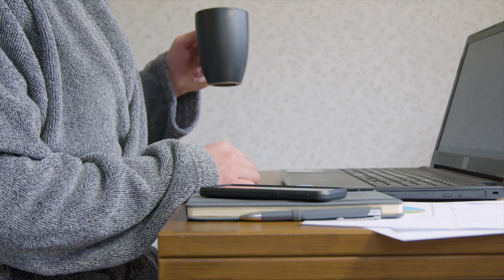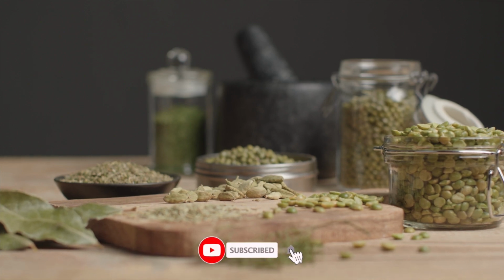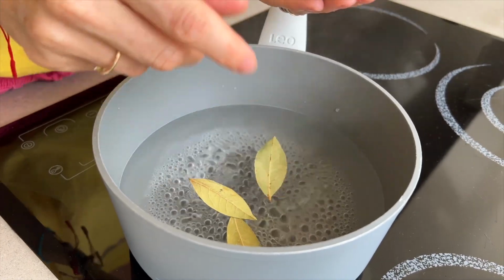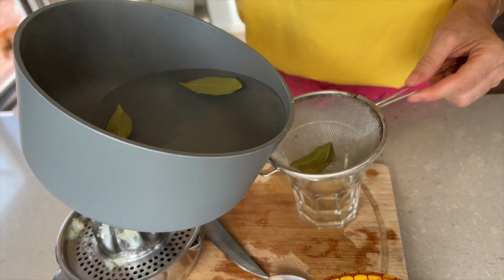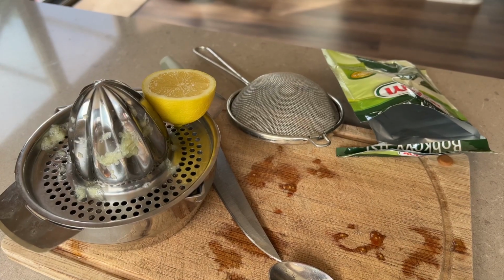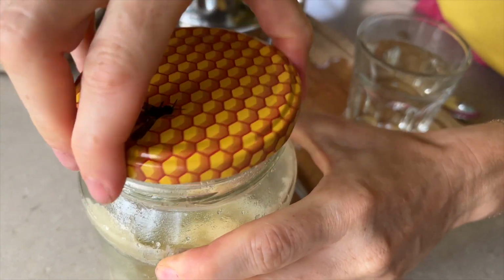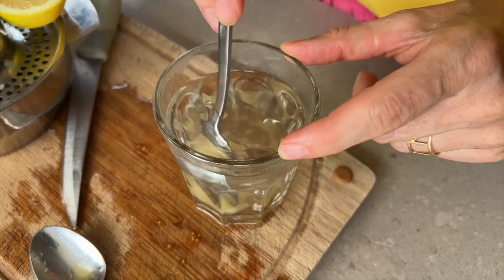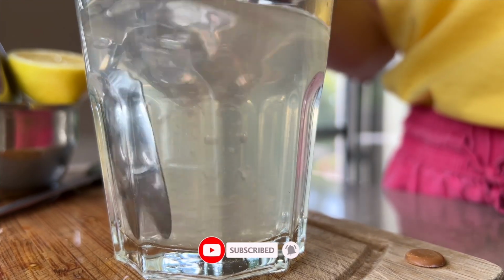Natural Recipe to Get Rid of Coughs and Diseases in WINTER 🥶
Do you suffer from coughs and colds in winter? If so, this recipe is guaranteed to help you get rid of them! In this recipe, you'll be using a few natural ingredients to help you get rid of your cold and coughs.

This recipe is simple and easy to follow, so you can start benefiting from its benefits right away. Give it a try and see if it helps you get rid of your cold and coughs in winter!